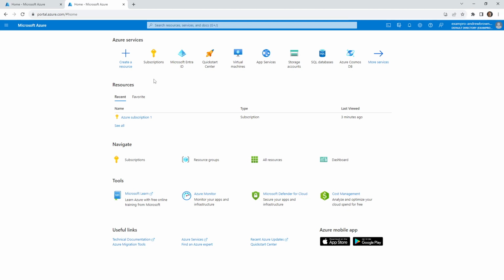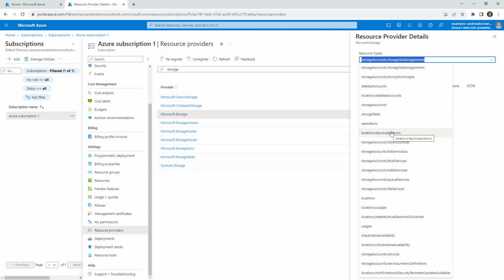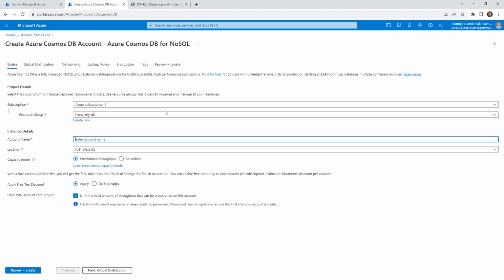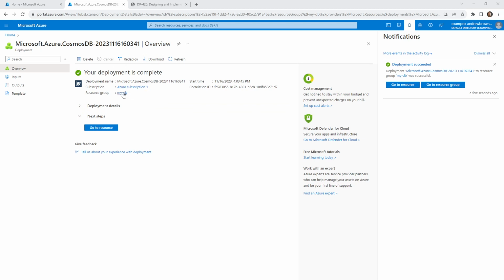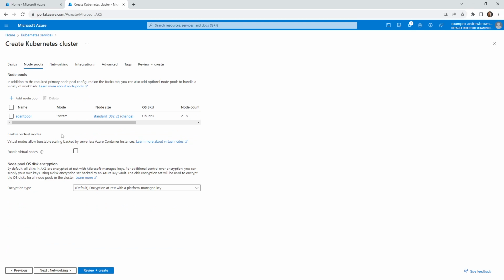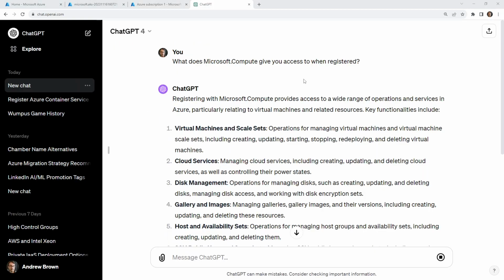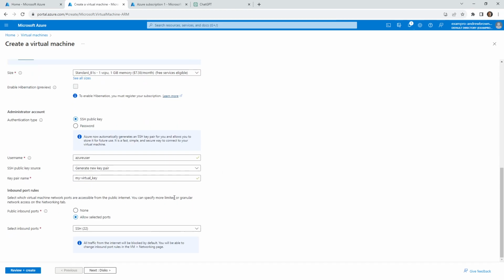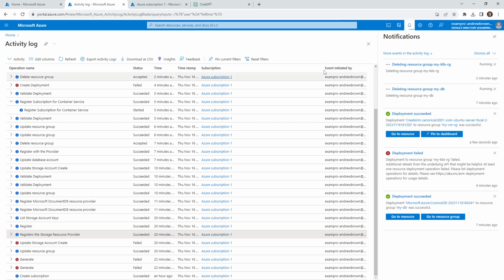AZ 900 — Register Providers